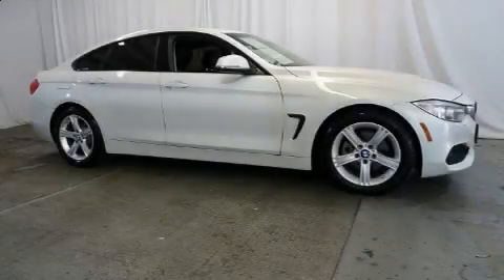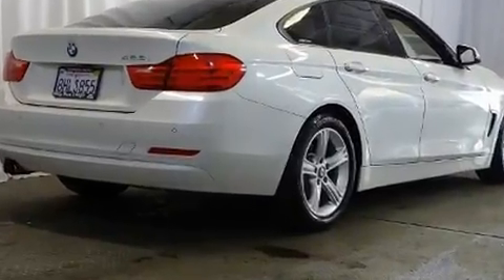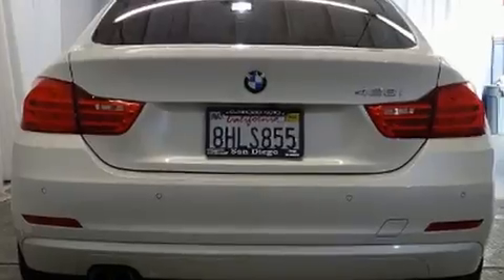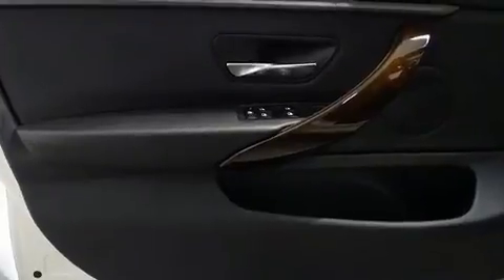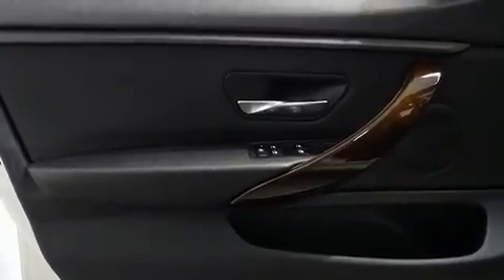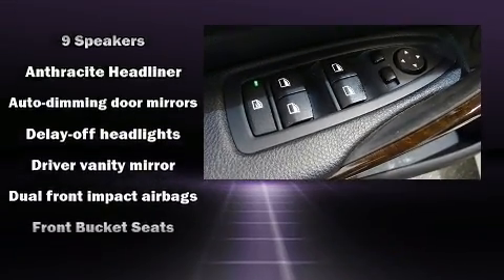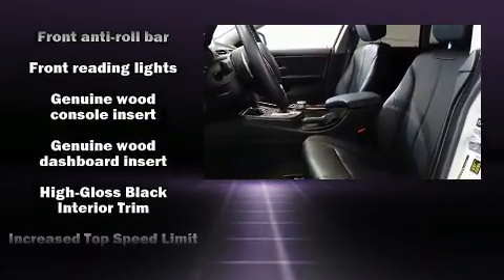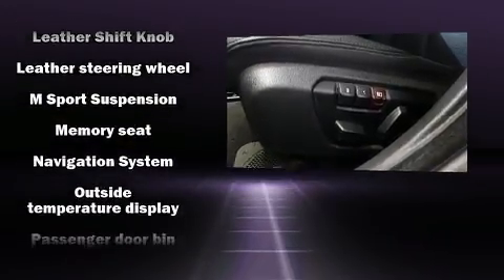2015 BMW 428 Gran Coupe in San Diego, CA 92108-3513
777 Camino Del Rio South

You can expect a lot from the 2015 BMW 428 Gran Coupe. With just over 40,000 miles on the odometer, this versatile and environmentally responsible vehicle provides both comfort and driving innovation! Under the hood you'll find a 4 cylinder engine with more than 200 horsepower, and for added security, dynamic Stability Control supplements the drivetrain. The engine breathes better thanks to a turbocharger, improving both performance and economy. BMW prioritized practicality, efficiency, and style by including: front and rear reading lights, 1-touch window functionality, a leather steering wheel, front dual-zone air conditioning, power moon roof, rain sensing wipers, and power seats. Storage solutions are integrated throughout the interior, demonstrating thoughtful attention to detail. With high intensity discharge headlights illuminating your path, you'll always appreciate maximum visibility. BMW also prioritized safety and security with features such as: dual front impact airbags with occupant sensing airbag, head curtain airbags, traction control, brake assist, anti-whiplash front head restraints, ignition disabling, an emergency communication system, and 4 wheel disc brakes with ABS. A Carfax history report provides you peace of mind by detailing information related to past owners and service records. Our sales reps are knowledgeable and professional. We'd be happy to answer any questions that you may have. Please don't hesitate to give us a call.